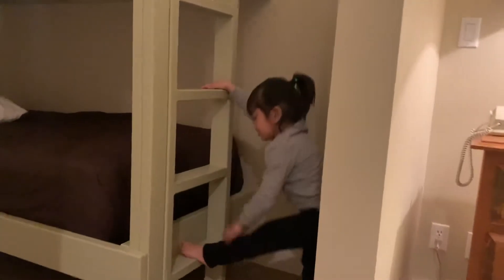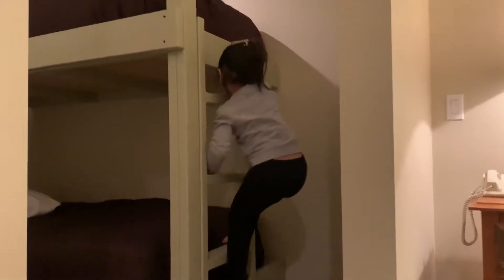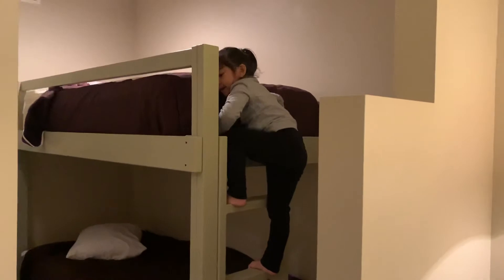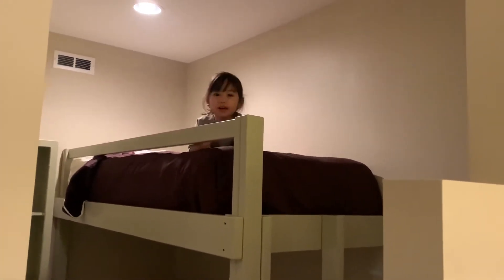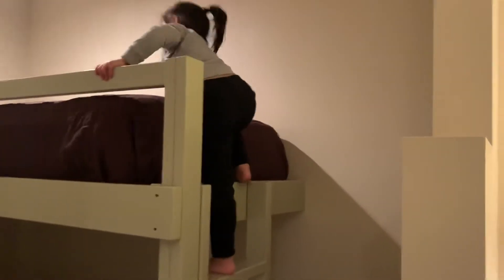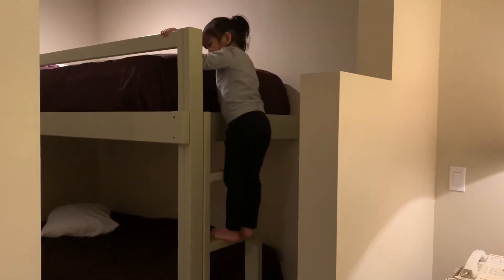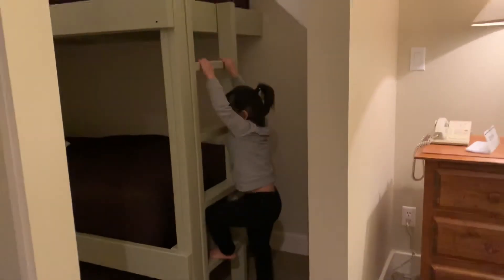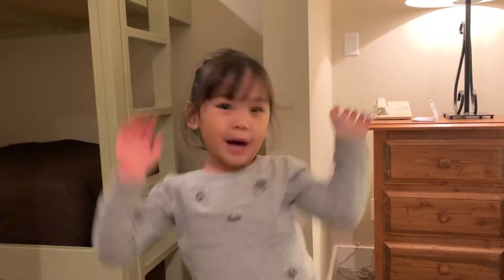Ysabelle’s first bunk bed experience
She really wants to have a bunk bed. So that’s why everytime she sees a bunk bed, she really wants to sleep on it. Watch how she goes up and down on the bunk bed. Super cute! ❤️